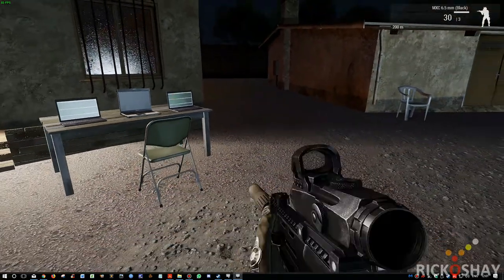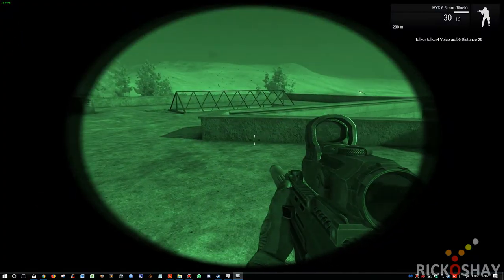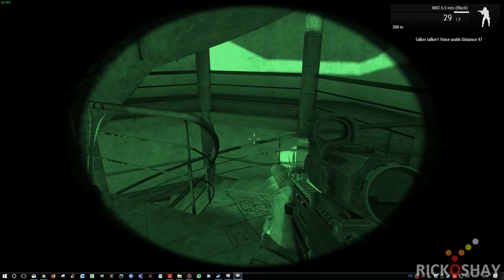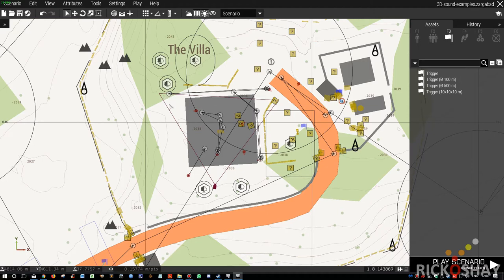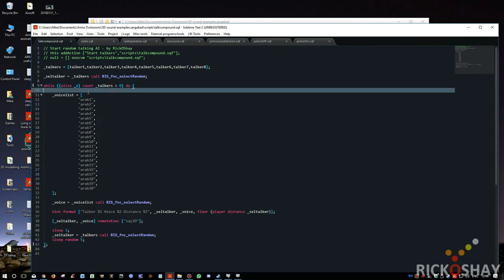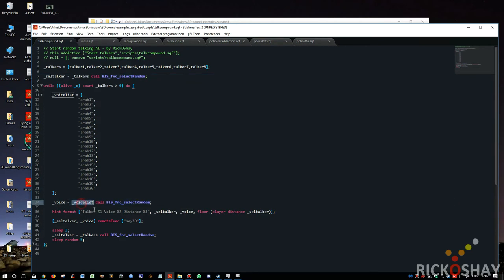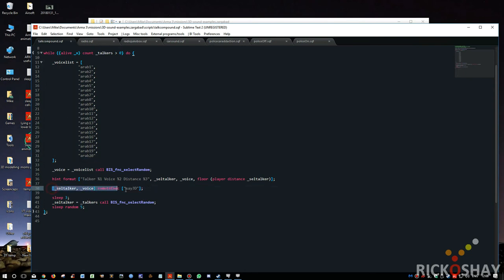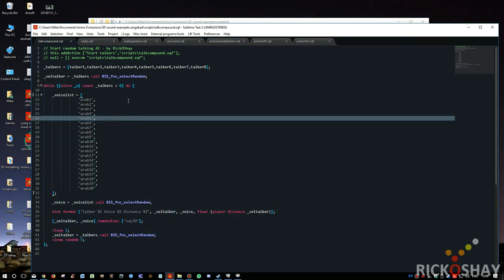Creating Ambient Talkers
In this video I show how to create random AI talkers - NPC's that shout out and sound like they are talking to each other. This adds greater level of immersion and can be used in many instances to increase general mission ambience. That's not asking much is it.

Over 17,000 hours - I still have lots to learn about Arma 3. I've been gaming and creating content for games since 1987. I'm a computer engineer with a creative background. I still play lots of other fps games - but as you can see I'm an Arma -holic - so to speak. (no reference to the community site by the same name).